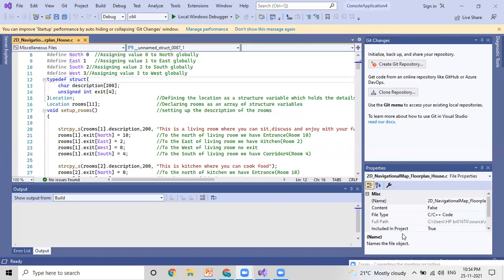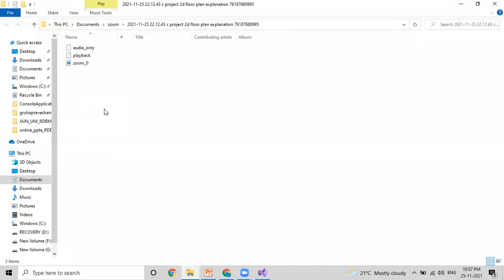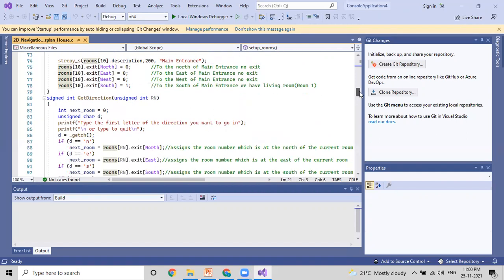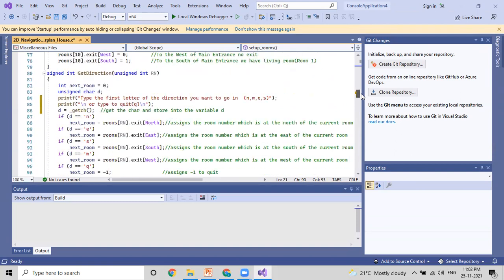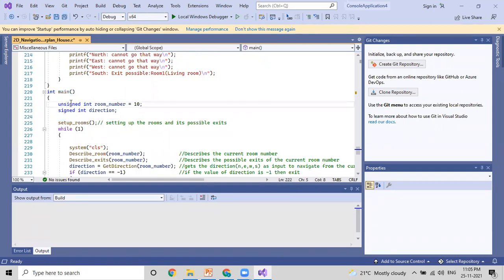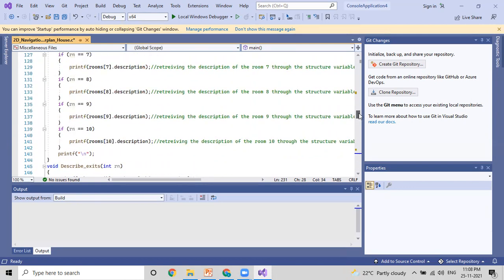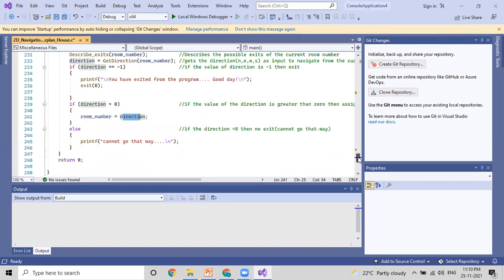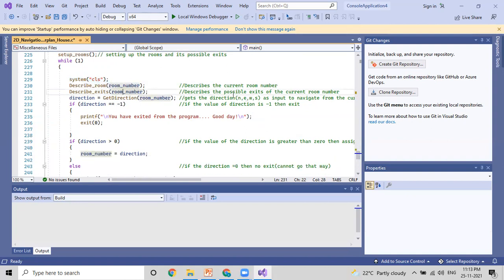C project Navigational2D floorplan Demo2